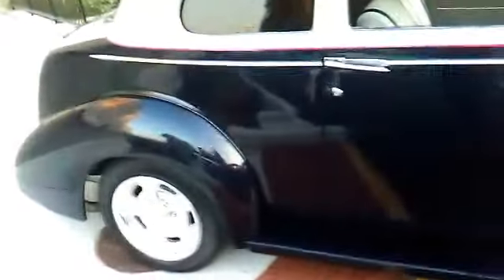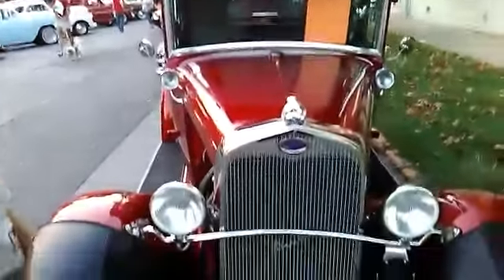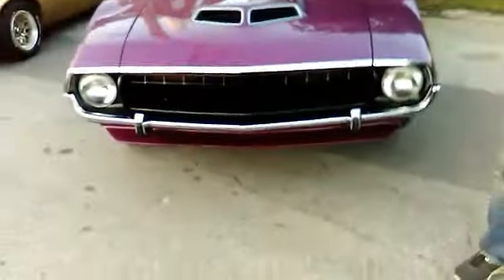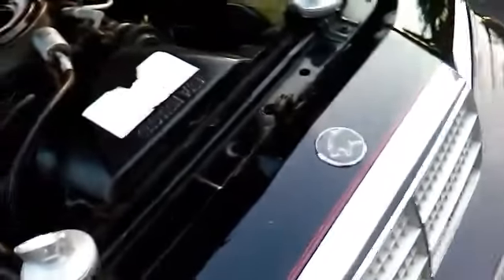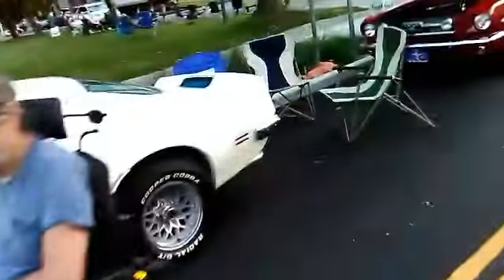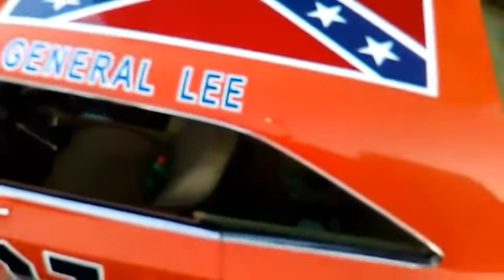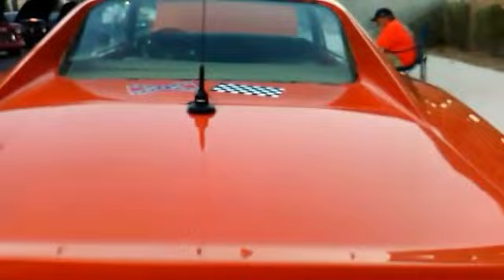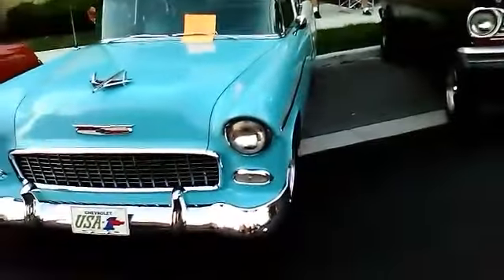RIVERWALK CAR SHOW WITH THE GENERAL LEE THERE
EVANSVILLE INDIANA CAR SHOW WITH THE GENERAL LEE AT THE CAR SHOW BAD NEWS BILLY'S CHANNEL Y'ALL